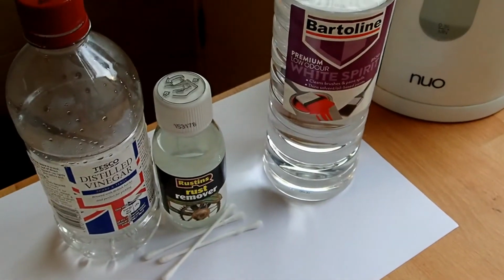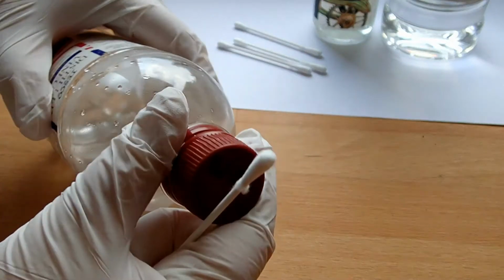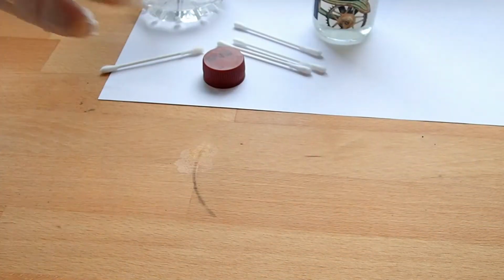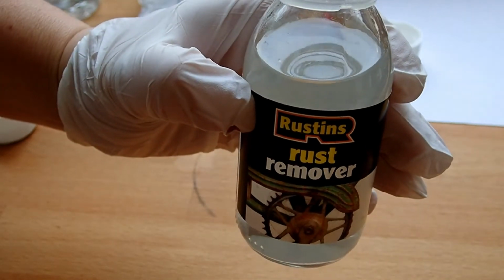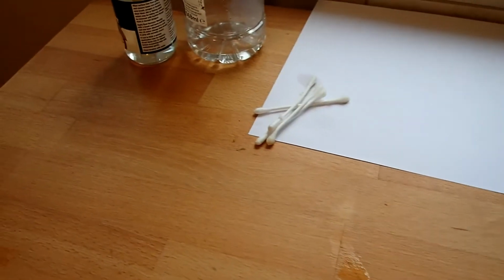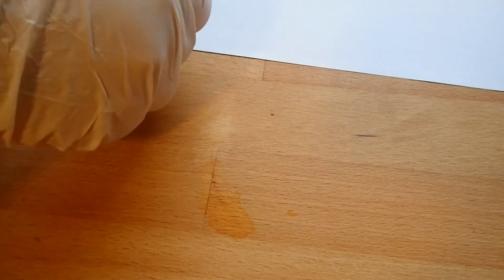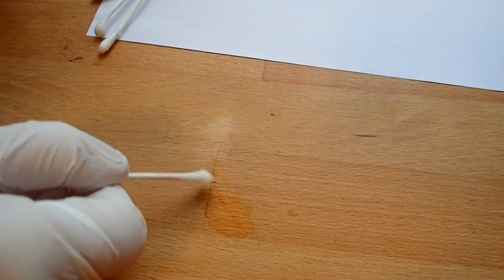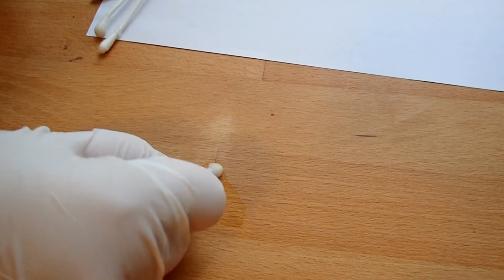How to remove black stain from wooden worktop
I am demonstrating cleaning solutions with vinegar, white spirit and rust remover. My target is to find out the best solution to clean stains from wooden kitchen worktop without need to resurface all kitchen worktop.